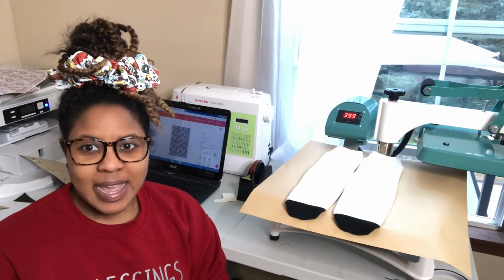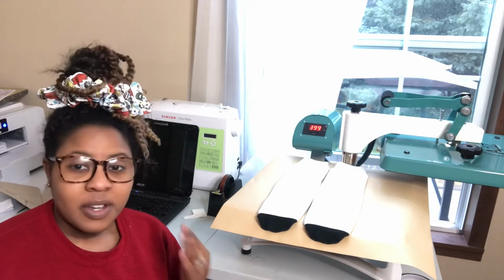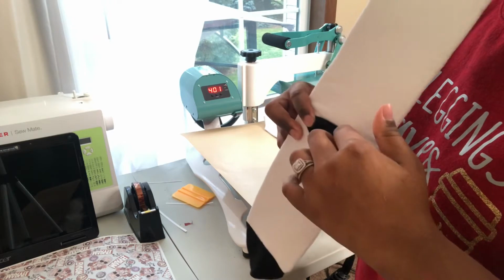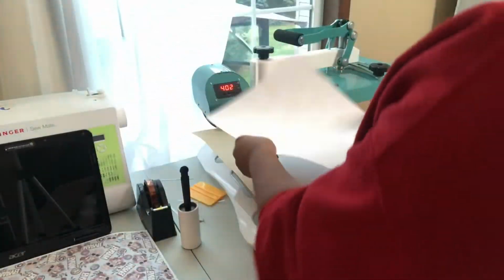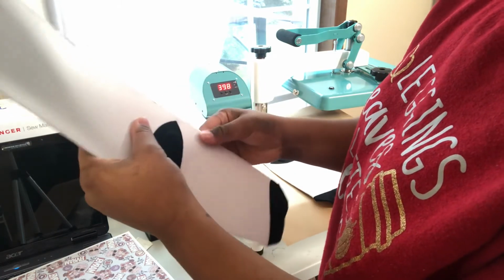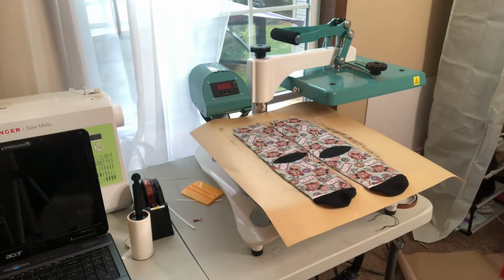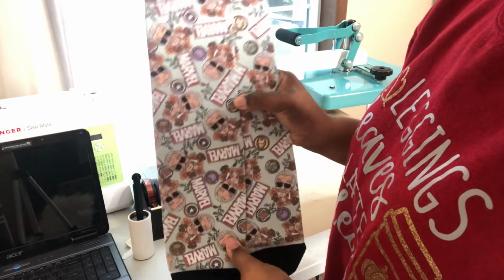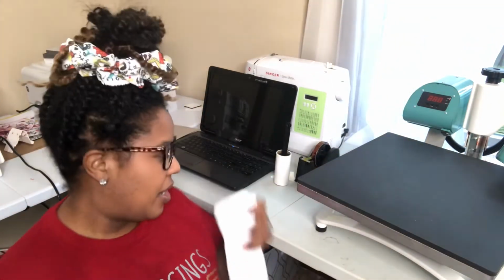How to Sublimate on Socks | Sublimating on SilkySocks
Hi everyone!

In this video, I will be trying out sublimation on Silky Socks dress socks for the first time. I used the Sawgrass SG1000 to print the sublimation sheets and the Stahl’s A2Z heat press.